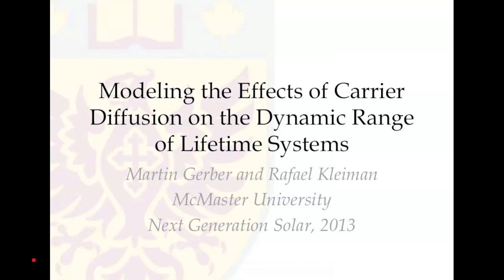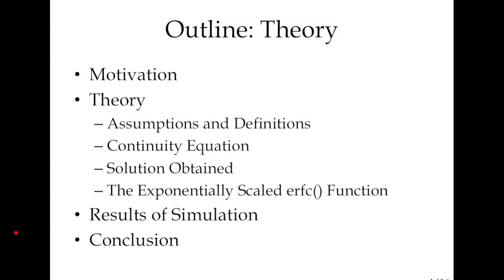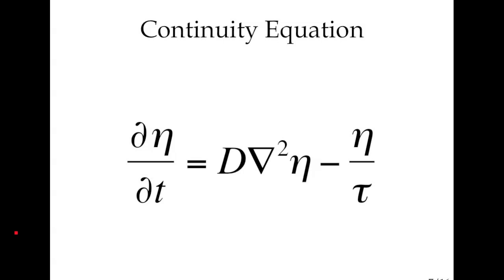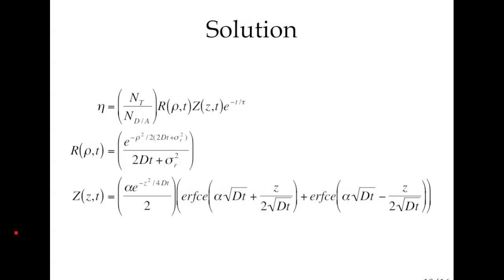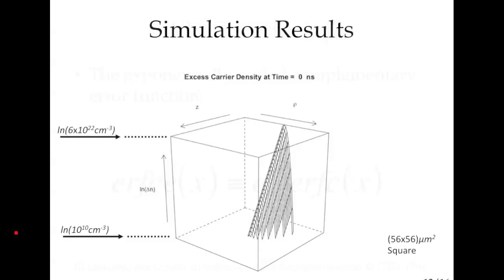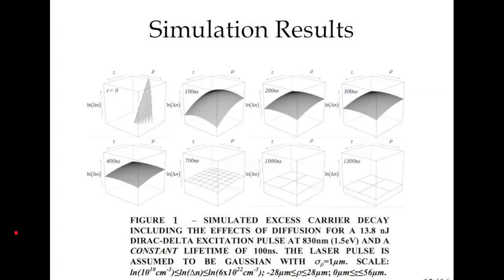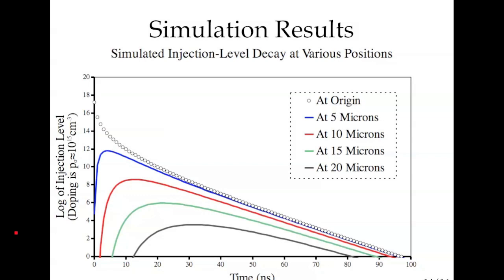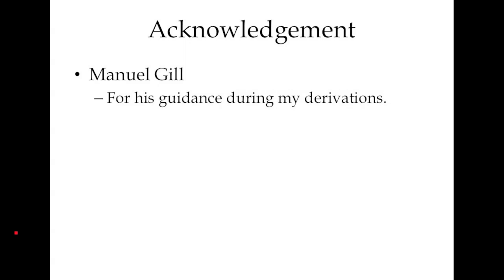NGS 2013 - Martin Gerber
(Parallel Speaker) slides below... Martin Gerber is a PhD student at McMaster University who presents his research into modeling the effects of carrier diffusion on the dynamic range of lifetime measurement systems.